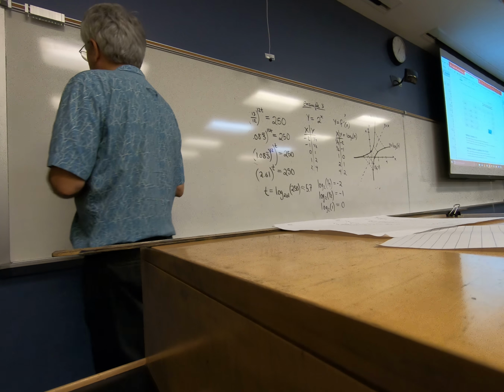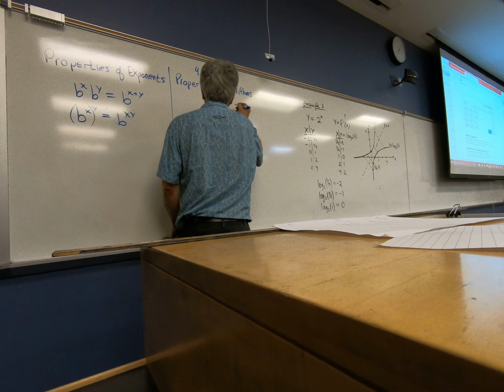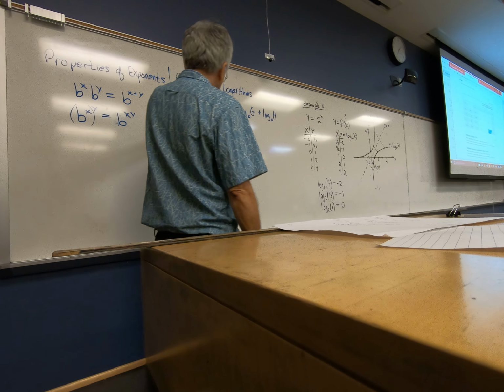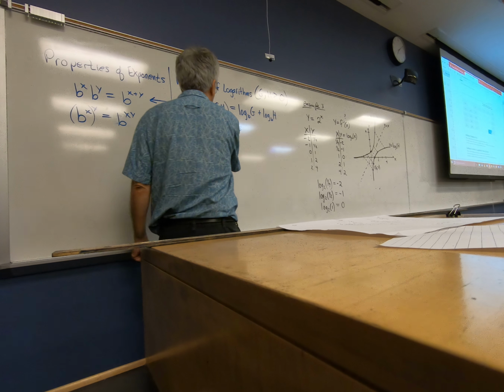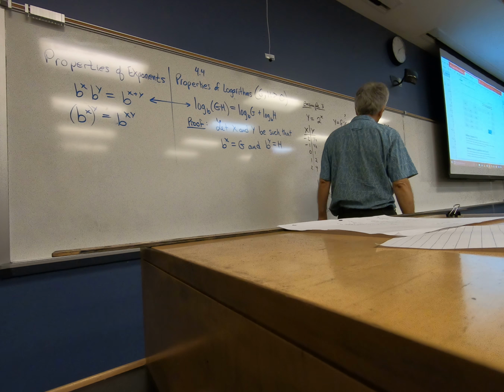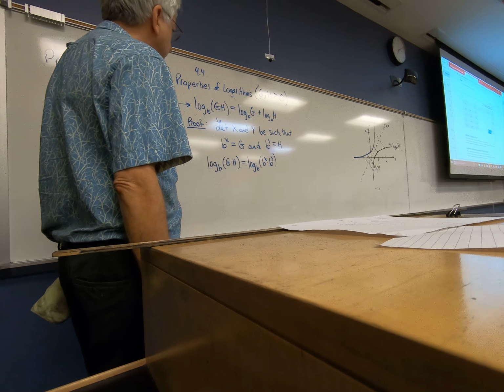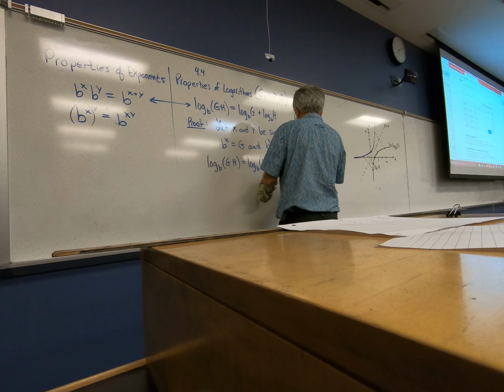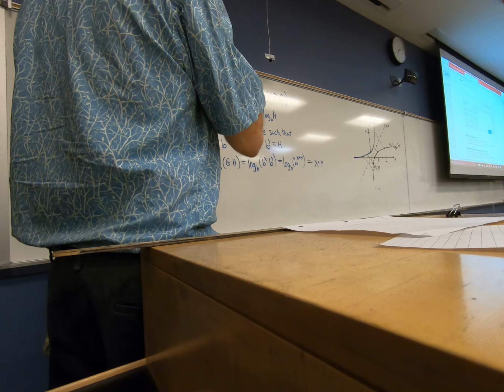09.25.2018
Calculus Class